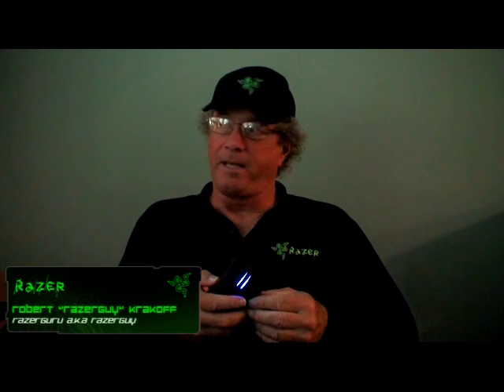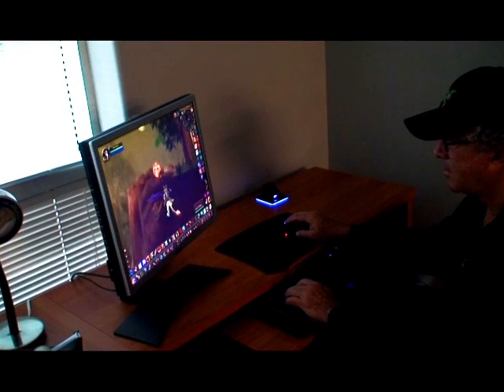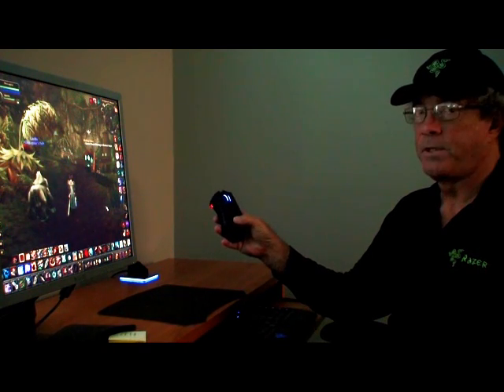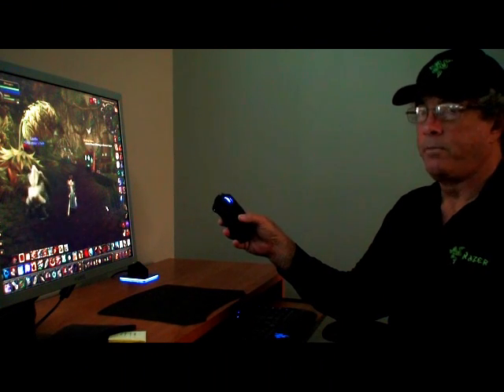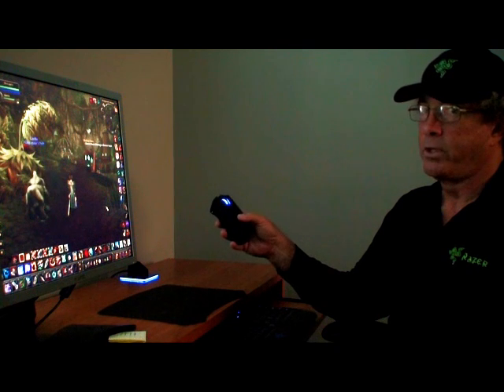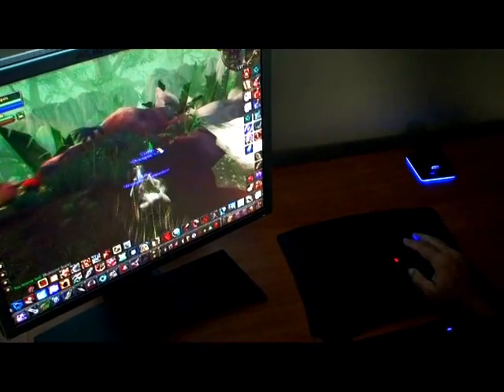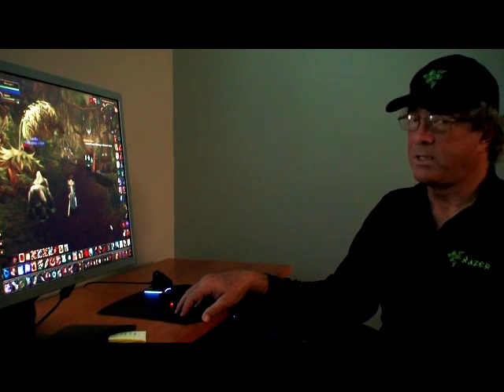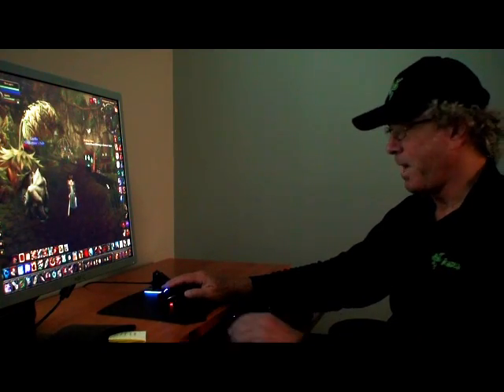Robert Razerguy Krakoff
Robert Razerguy Krakoff on the new Razer Mamba Wireless Laser Gaming Mouse